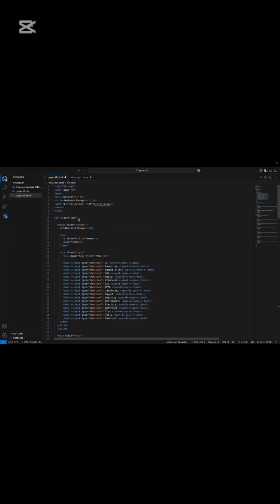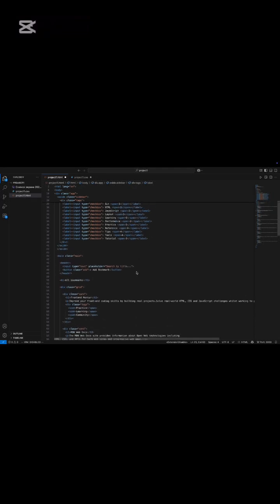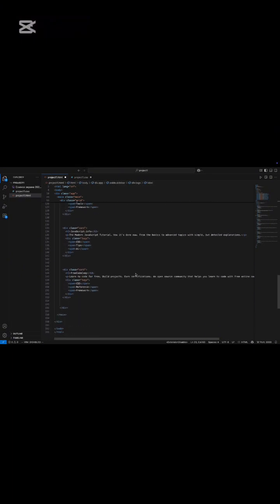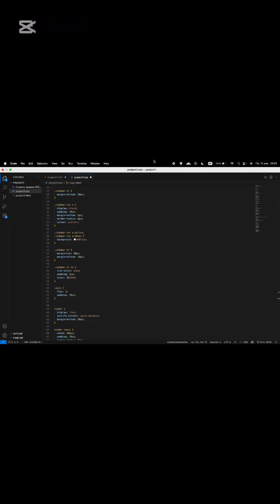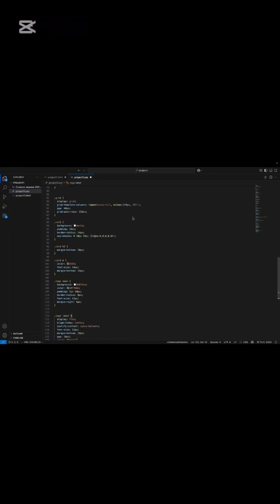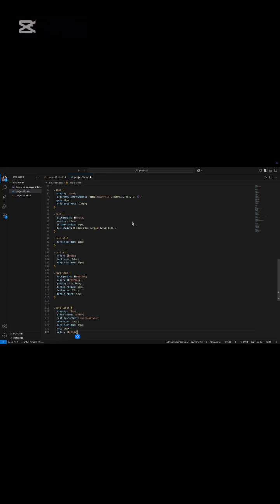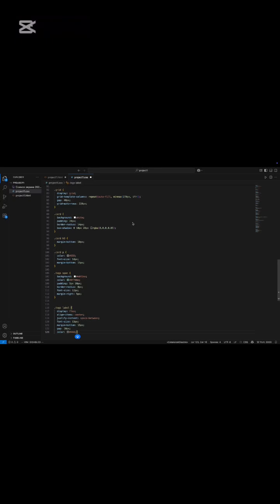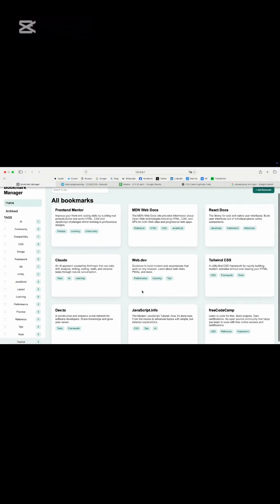12 января 2026 г.